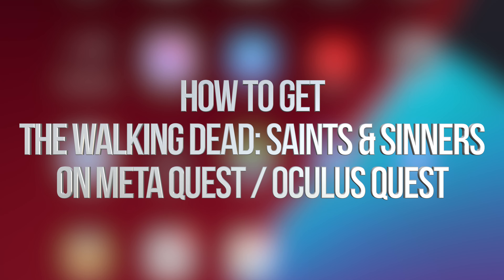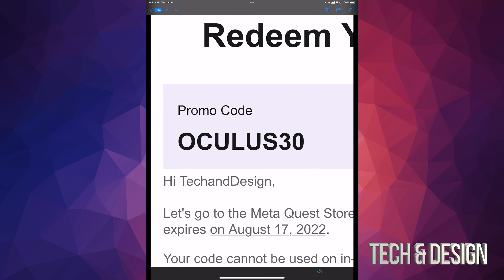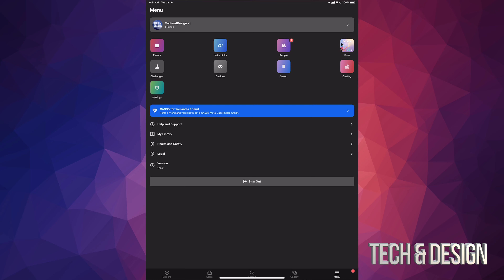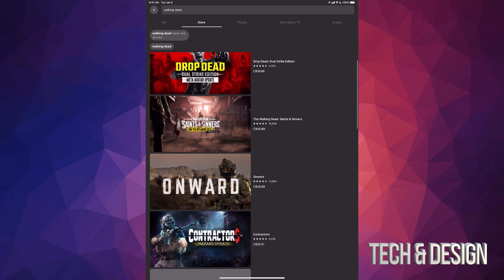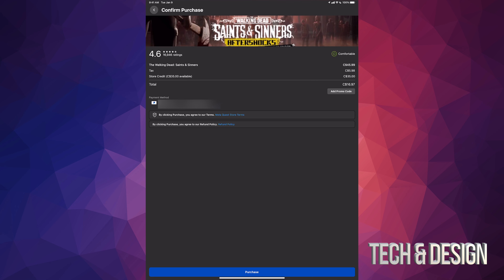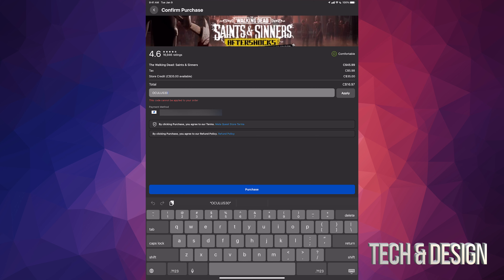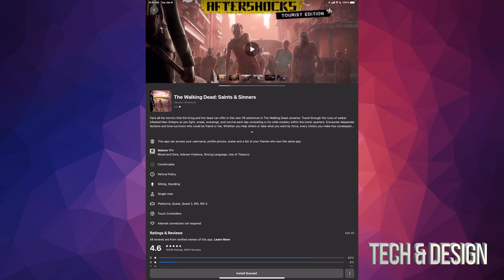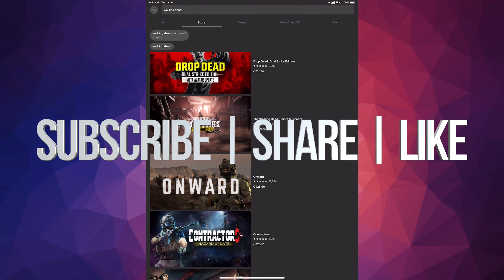How to get The Walking Dead: Saints & Sinners on Meta Quest / Oculus Quest 2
How to download the walking dead on Oculus Quest 2 / Meta Quest 2
Face all the horrors that the living and the dead can offer in this new VR adventure in The Walking Dead universe. Travel through the ruins of walker infested New Orleans as you fight, sneak, scavenge, and survive each day unraveling a city wide mystery within the iconic quarters. Encounter desperate factions and lone survivors who could be friend or foe. Whether you help others or take what you want by force, every choice you make has consequences. What kind of survivor will you be for the people of NOLA?

Scavenge for anything that you can weapons, food, tools, and clues.

Be wary of the living and the dead: spatial audio will draw attention to any loud noise, bullets or otherwise.

Craft makeshift gear out of scrapped material blades, guns, medicine, and more.

Survive your way: Use stealth or fight head on. Scavenge or complete jobs for others.

Test your morals: make difficult choices for yourself and others.